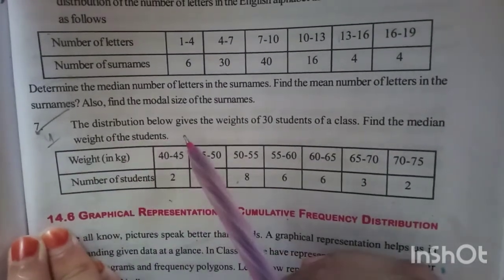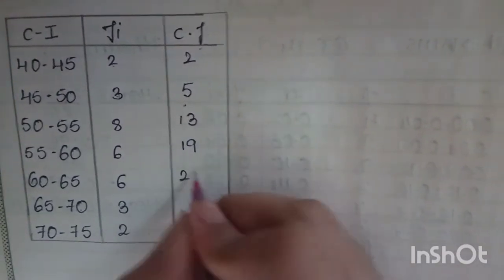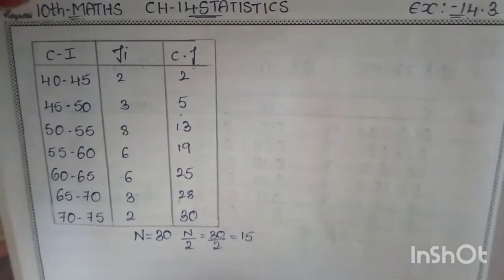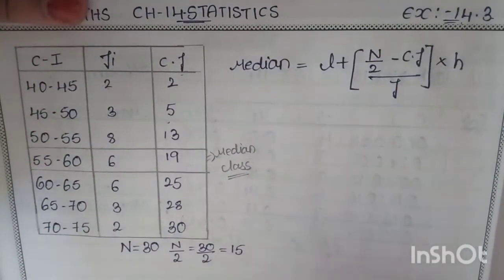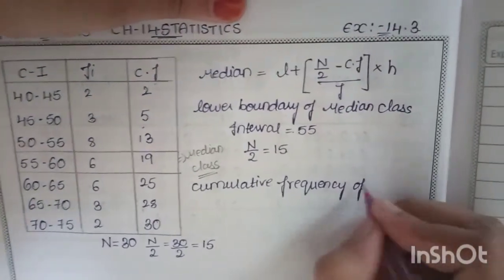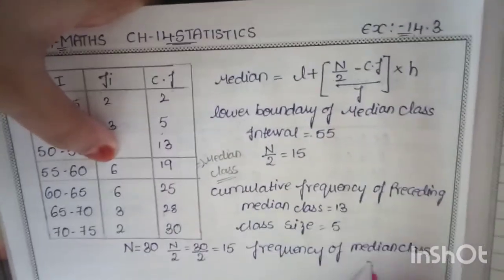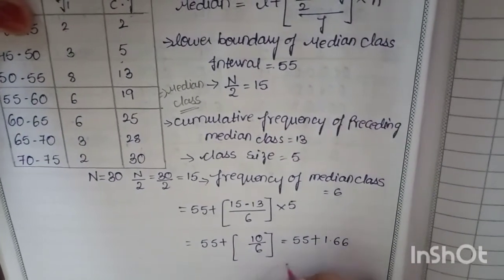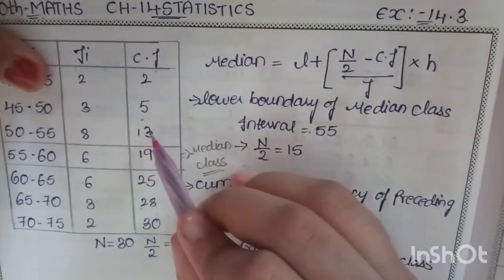Ch-14 statistics Ex-14.3 7th sum(the distribution below gives the weight of 30 students of a class.)